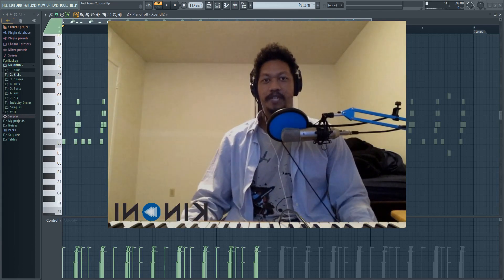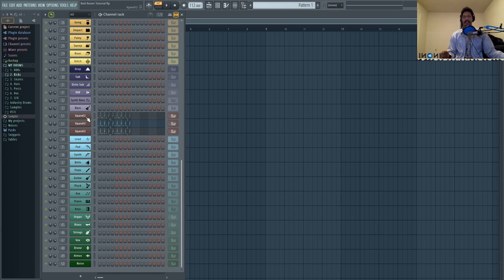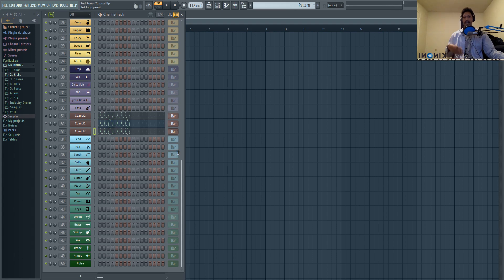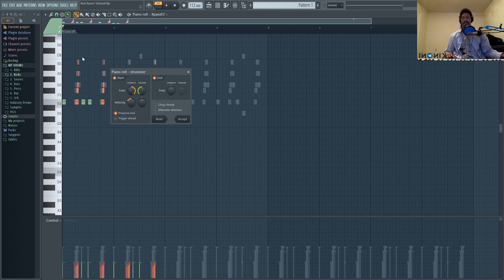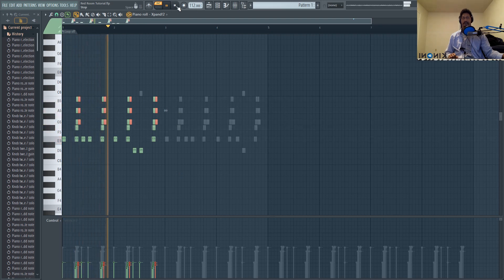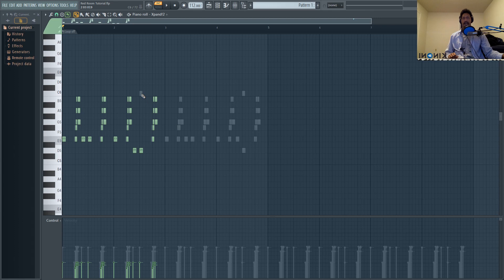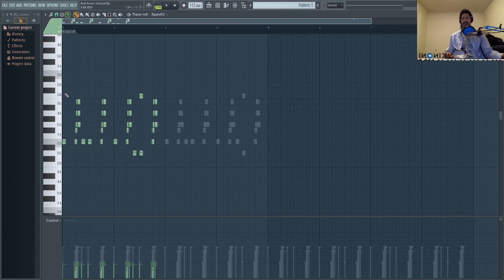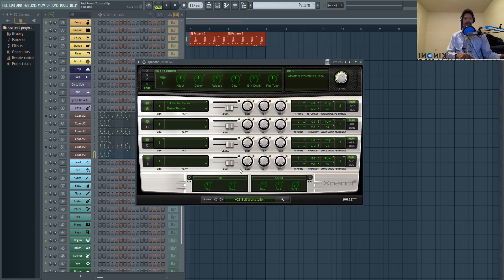How to Make Offset "Red Room" Melody | Type Beat Tutorial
How to make Offset Red Room melody beat tutorial.

Offset Red Room Melody Tutorial | How to Make Offset Red Room Melody

This music producer tutorial channel was created to focus on modern techniques to produce music inside of FL Studio.  Many of these FL Studio tutorials can still be applied to any DAW by using the same concepts I explain with each producer tutorial.

Currently I teach future producers who aspire to improve their music production by showing both basic and rare techniques using FL Studio 20 (now FL Studio 20.1).  I cover topics that range from non-traditional music theory to sound design to mixing and mastering.  Each beat tutorial includes tips and tricks for FL Studio and general music production ideas that can help producers generate more musical ideas for your drums, 808/bass, chords and melodies in multiple genres, including trap, pop, edm and others by using the stock plugins they already have in FL Studio or using free or cheap plugins, available to download or buy online.